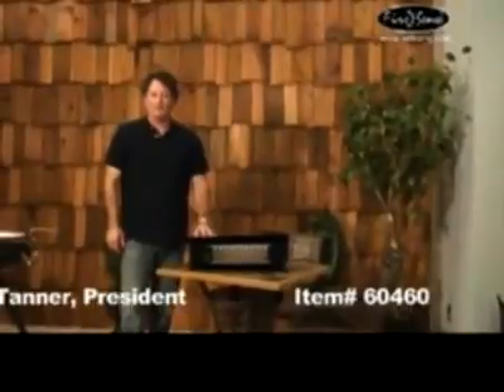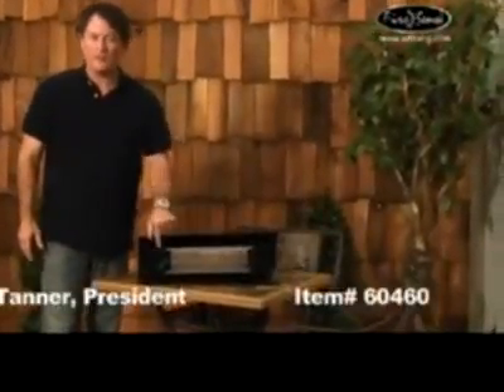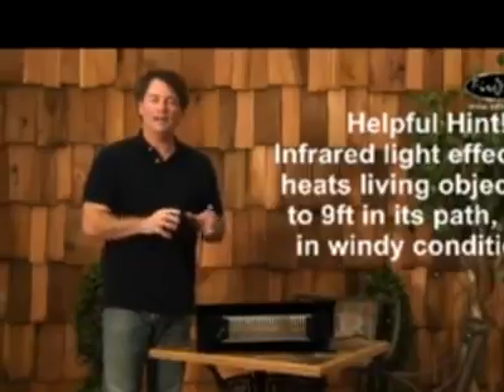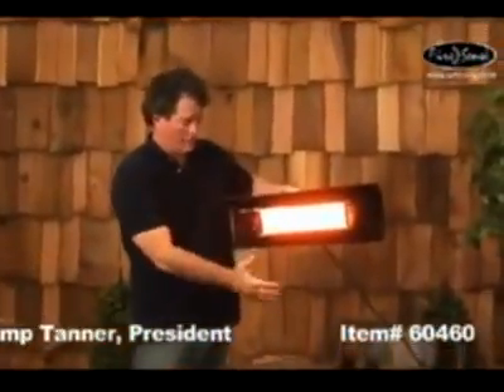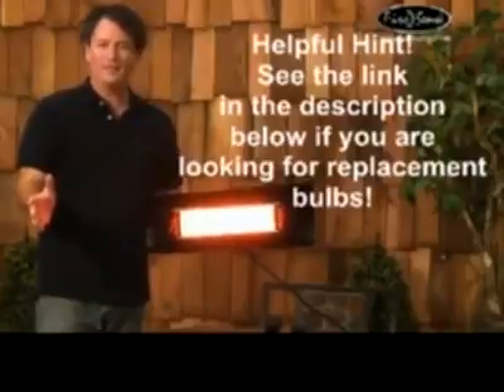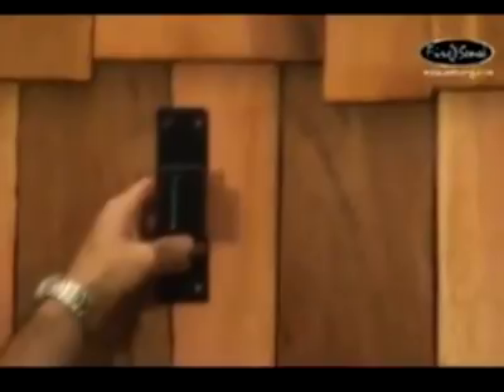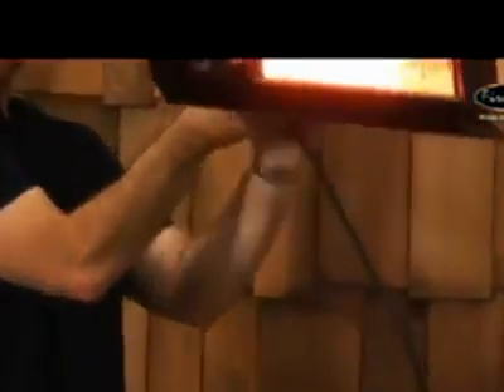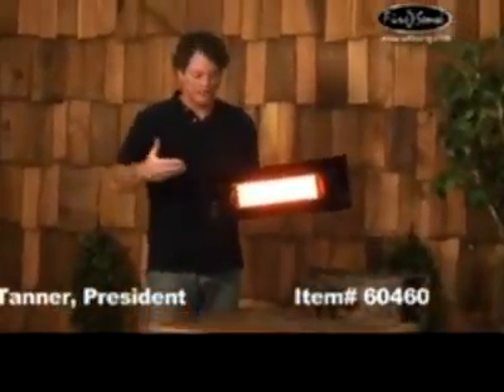Wall Mount Infrared Patio Heater by Fire Sense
Wall Mount Infrared Patio Heater by Fire Sense, Wall Mount Infrared Patio Heater by Fire Sense